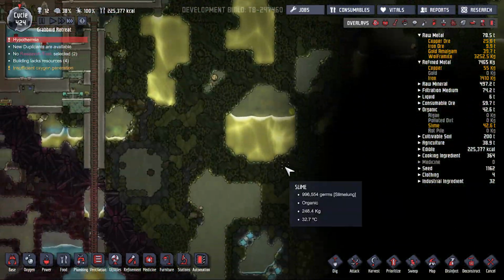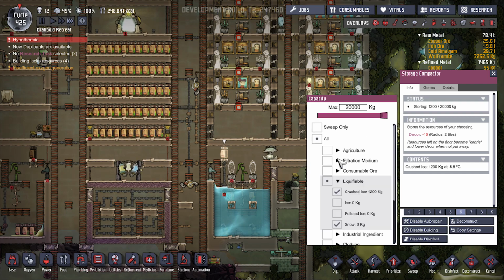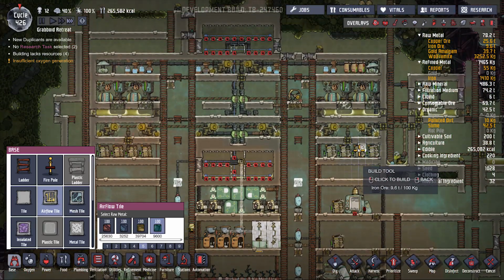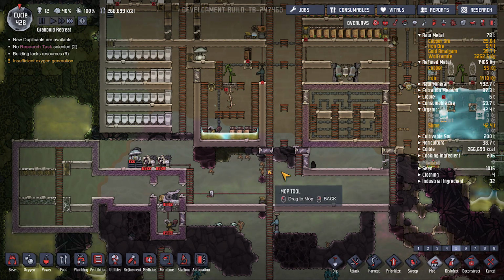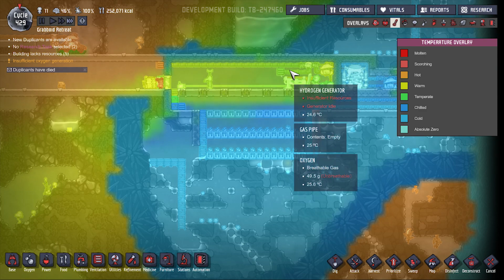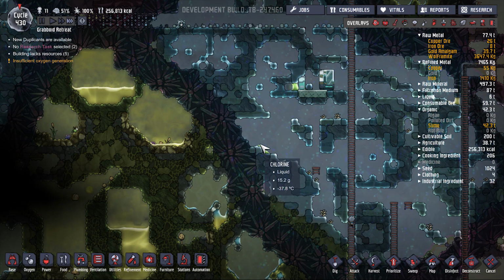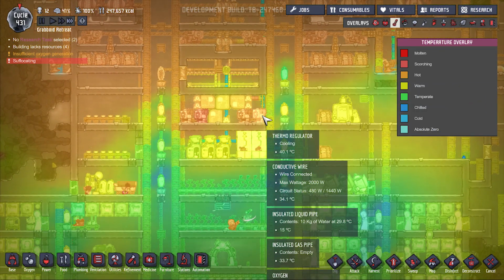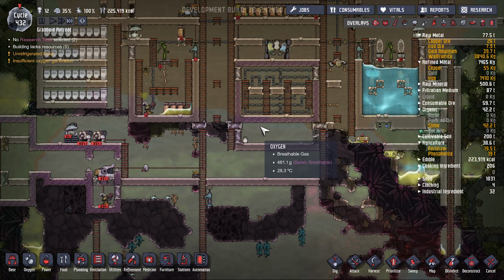O2NI Tube - Ep39 - Wheeze Wort Power!